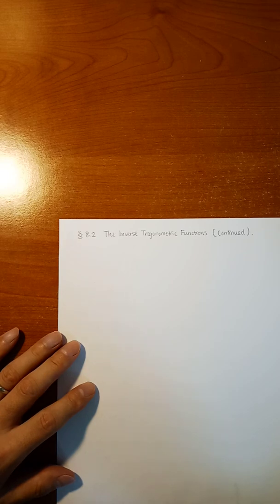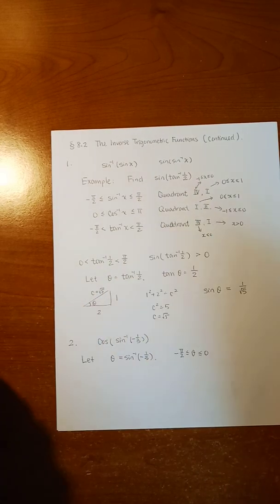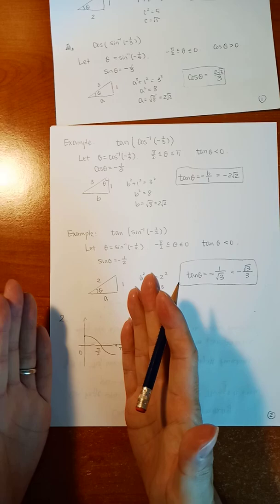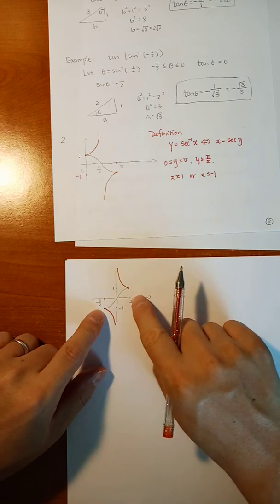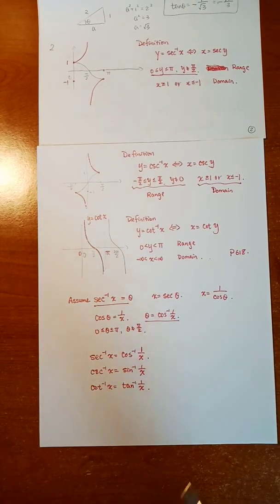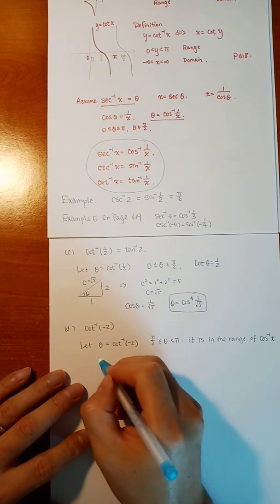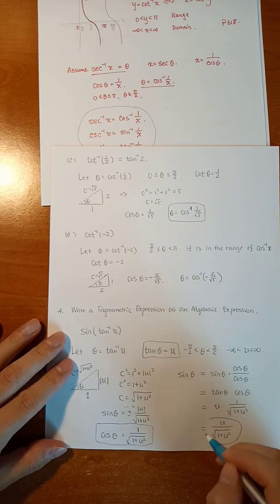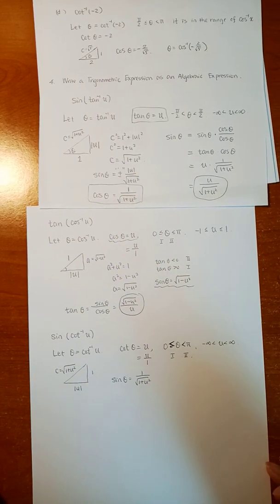Sec. 8.2 The Inverse Trigonometric Functions (Continued)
inverse cotangent (x) = inverse tangent (1/x) is correct only for positive x.